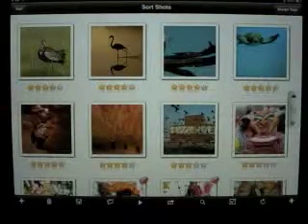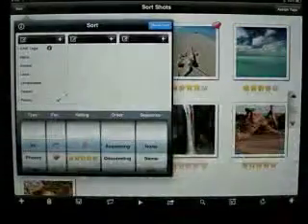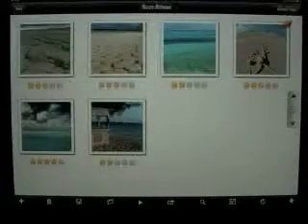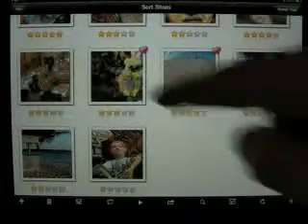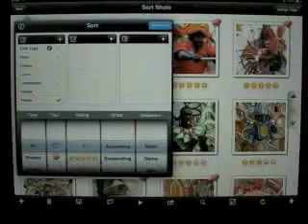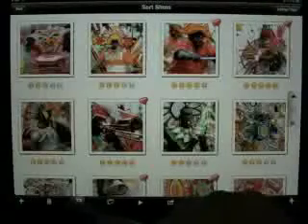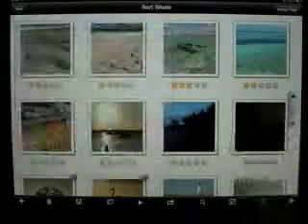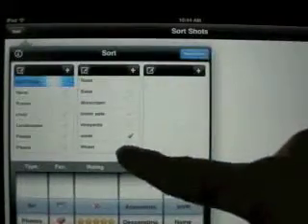Sort Shots - iPad Edition - Sorting Photos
How to Sort through your iPad Images using Sort Shots.
Sort by tag, EXIF/Metadata meta data information, type or favorite.